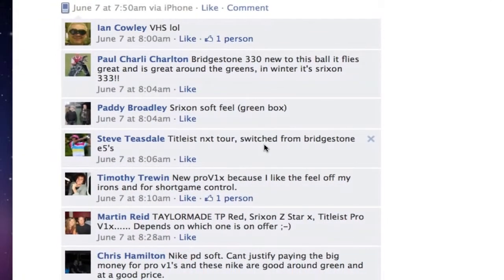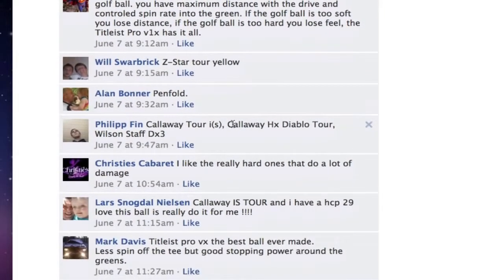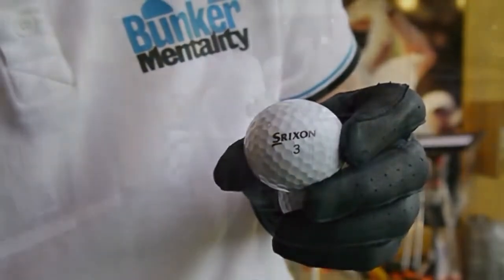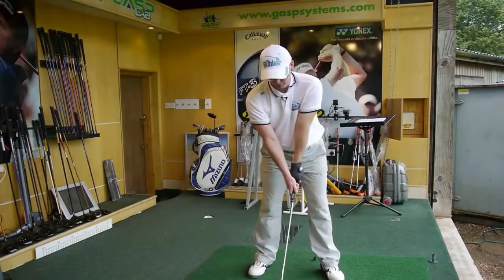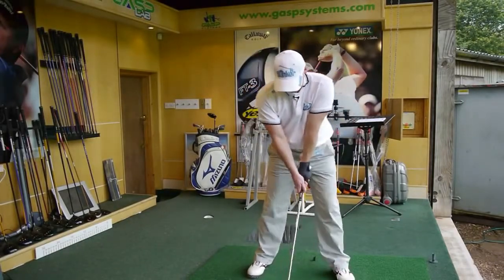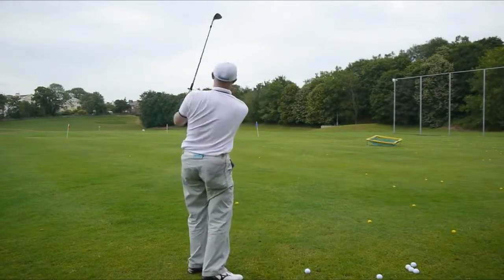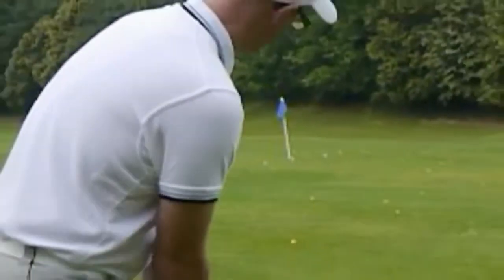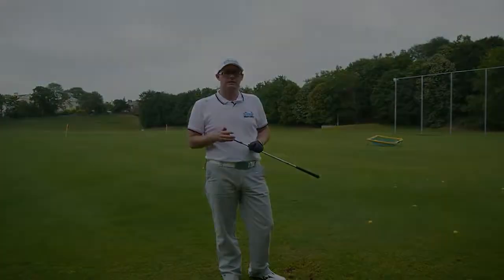How To Choose The Correct Golf Ball